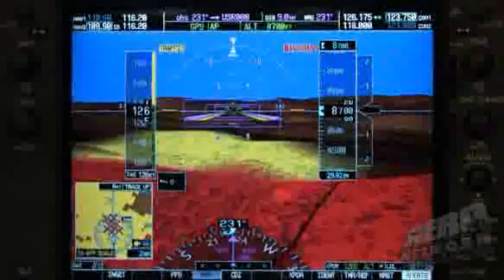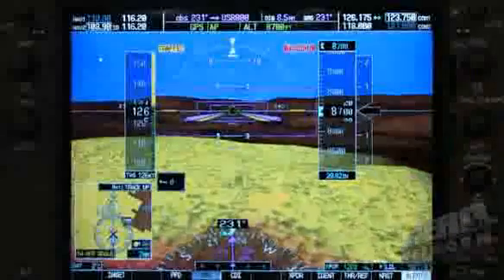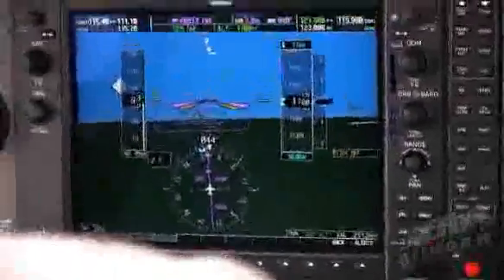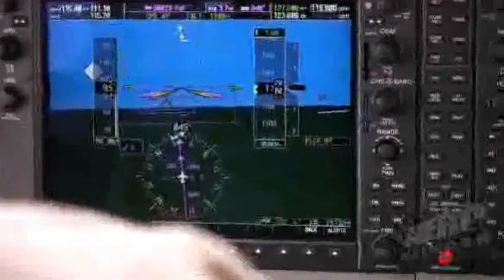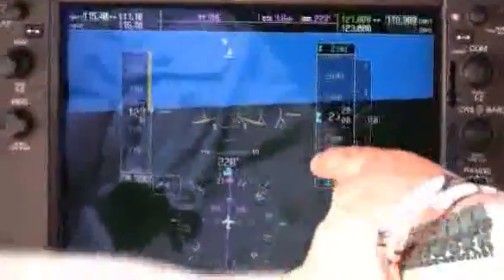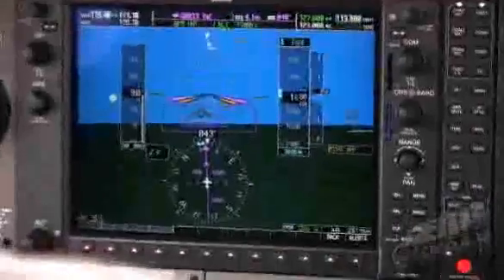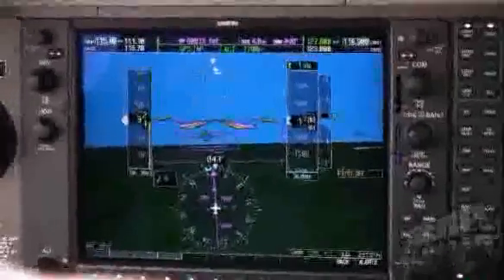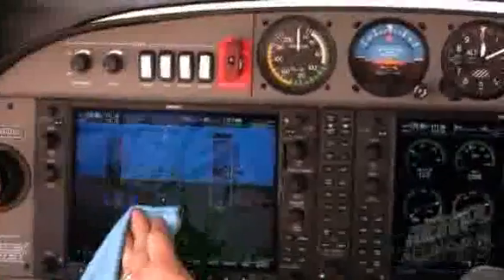Aero-TV Flies Garmin's SVT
Garmin's Synthetic Vision System Heralds A New Age For GA!

ANN, as you read last month, was privileged to finally be able to talk about something we've known about for a while... real-live Synthetic Vision for GA. As amazing as the concept may be, the reality is even more so. Garmin got this right... and right from the start. During a flight in an SVT-equipped DA40-XL, Aero-TV flew checked out each of the now-certified features of the G1000's SVT capabilities -- Highway In The Sky, Obstacle Clearance, Terrain Avoidance, Traffic Alerts... you name it... and came away feeling like the state of the art in the general aviation industry has just been raised by an astounding degree.

And if you can wait about 24 hours, for the next Special Edition of Aero-TV, you'll see that they're not remotely done yet... but we can't say anymore about that... yet.

Garmin's Synthetic Vision Technology (SVT), is designed to fully integrate with the G1000... both present and past models. Garmin's SVT presents a 3D depiction of terrain, obstacles and traffic on the G1000's primary flight-display (PFD) so that the avionics panel replicates what pilots would see outside the cockpit on a clear day.

Garmin's SVT blends information about the aircraft's position with topographic databases to create and display real-time 3D images. The information is presented on the G1000's large flight displays with XGA (1,024x768-pixel) resolution, superior sunlight readability and wide viewing angles. SVT presents the necessary information in ways that are easy to understand so pilots feel at ease interpreting the information.

The foundation of SVT is the depiction of 3D terrain, which is displayed on the PFD(s). Land, water and sky are clearly differentiated with shading and textures that are similar to the topographical colors found on the multi-function display (MFD) moving map. SVT works seamlessly to alert pilots of potential ground hazards by displaying terrain and obstacles which pose a threat to the aircraft with appropriate TAWS alert coloring.

Those flying with a TAWS-B enabled (optional) G1000 avionics suite also have the benefit of receiving voice alerts. Terrain warnings are also depicted on the MFD with a traditional, color-coded "X" symbol.  If the aircraft does not have TAWS-B enabled, reduced capability AC 23-26 compliant terrain alerting is included with SVT.

Pilots will also appreciate SVT's pathways, or Highway-In-The-Sky (HITS) guidance. Depicted as 3D "flying rectangles", pathway guidance symbols help pilots stay on course when flying en route legs, VNAV legs, GPS/WAAS vertical approach procedures, ILS approach procedures, and arrival and departure procedures.  When on an ILS approach, pilots will take advantage of Garmin's patent-pending system whereby SVT relies on ILS signals to position the pathway. Therefore, when pilots fly through the SVT boxes on an ILS approach, they will automatically fly the precision glideslope. Pathways may be enabled or disabled via a PFD softkey.

SVT also brings MFD enhancements. At the nose of the MFD's aircraft graphic, pilots will see the field of view scan (45-degrees lateral scan) and flight path predictor that displays the aircraft's anticipated flight path.

SVT is expected to be available on G900X-equipped aircraft by July 2008, and on the G1000 King Air C90 retrofit in 2009. Integration of SVT into existing G1000 systems or yet-to-be-delivered G1000 equipped aircraft is being coordinated with each aircraft manufacturer.

Come Fly Along With Aero-TV As We Test Garmin's Amazing Synthetic Vision Technology